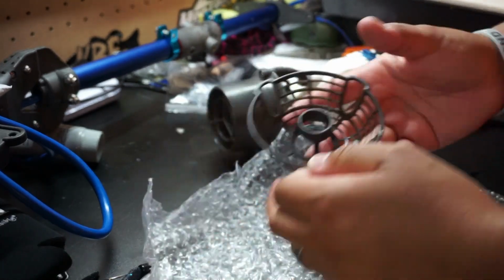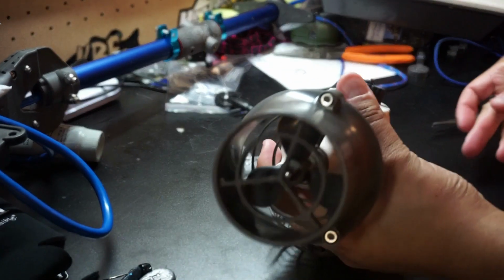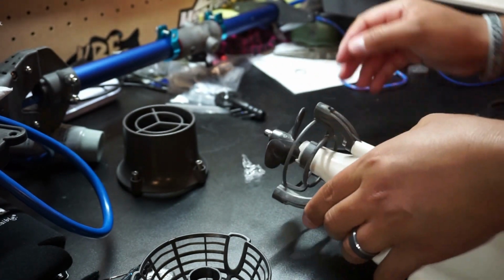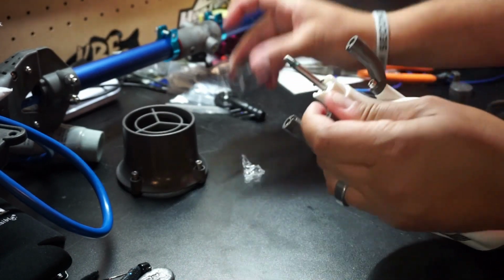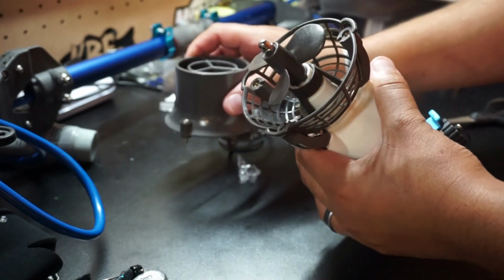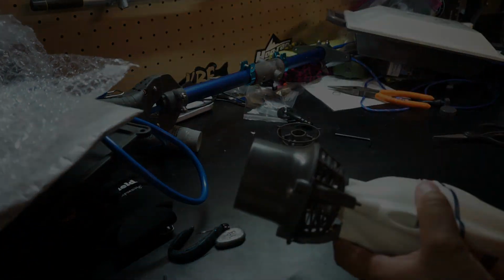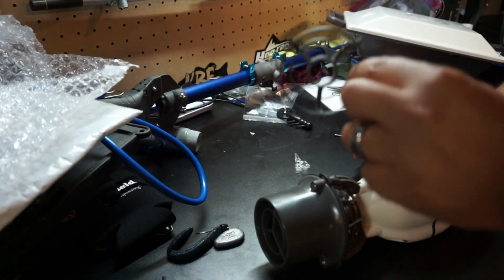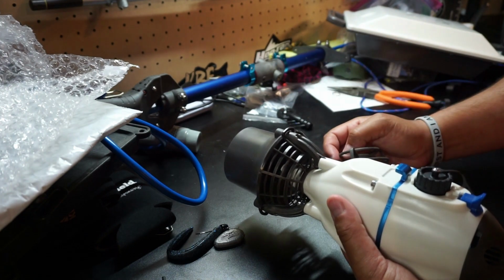NEW!! Bixpy Intake Weed Grill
Check out what is new from Bixpy.  The new Intake Weed Grill will better protect your investment and help you motor on longer and easier.

Look how easy it is to install the new grill from Bixpy.

Want to purchase a Bixpy motor for yourself? Go check out what they have to offer

Motor:  Bixpy Jet

Camera:  Sony A5100, Google Pixel 3 XL